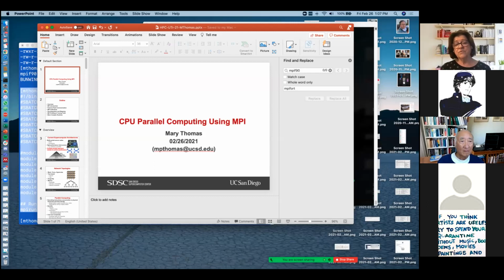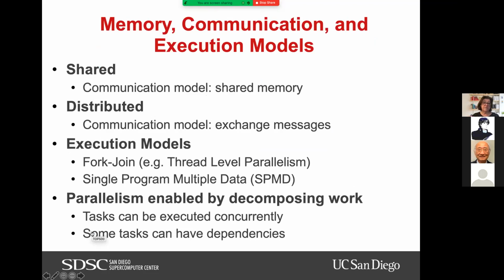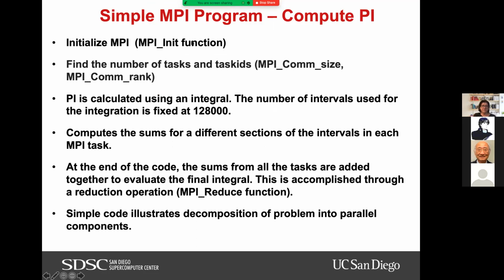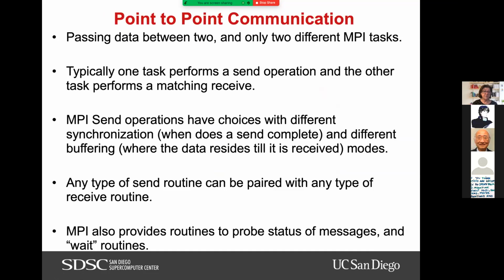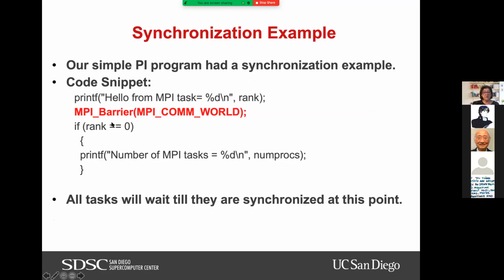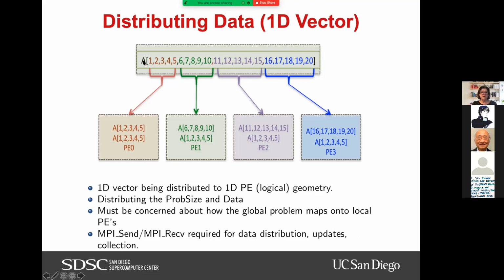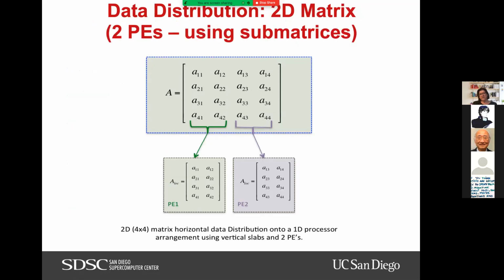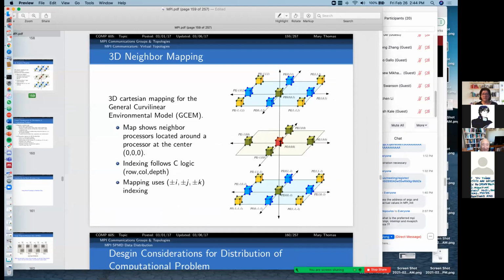SDSC HPC User Training 2021 - Week 6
This training event is part of an 8-week series offered by SDSC. This week Mary Thomas provides an introduction to parallel programming with the Message Passing Interface (MPI).